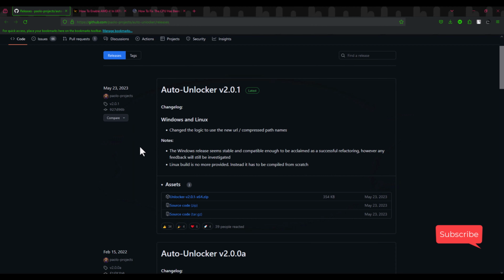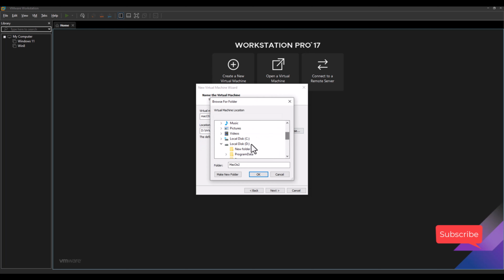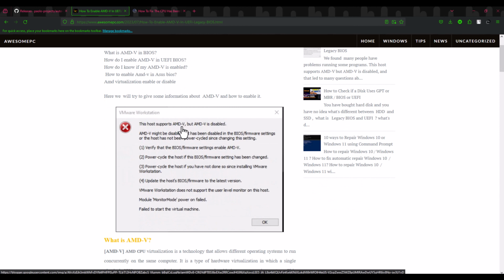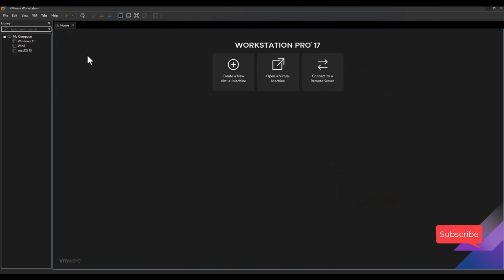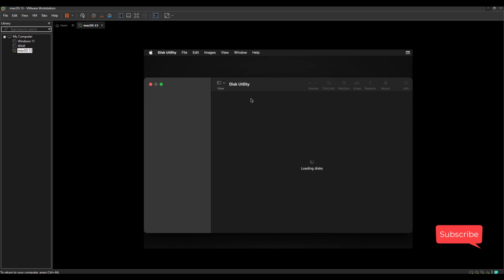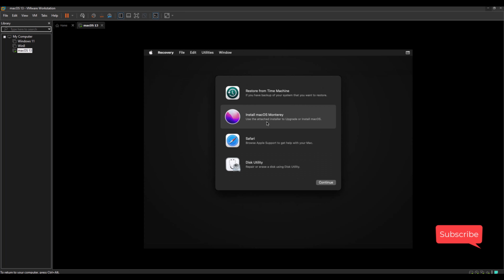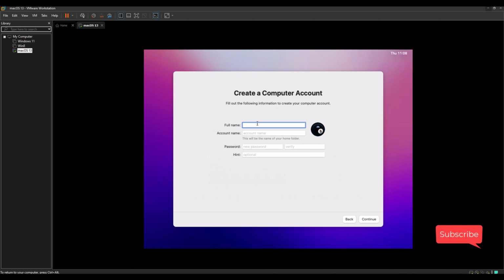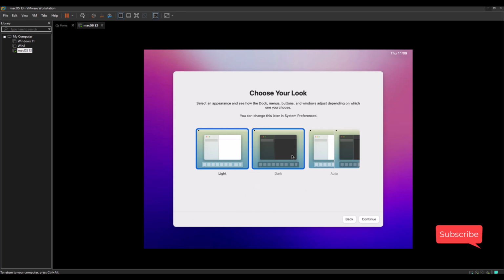How to install MacOS in VMware Workstation for Intel/AMD